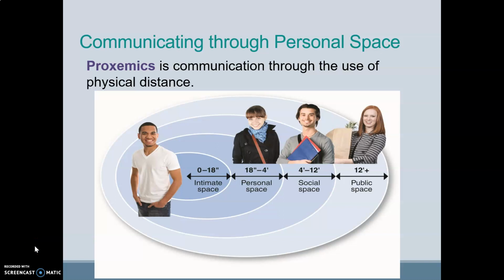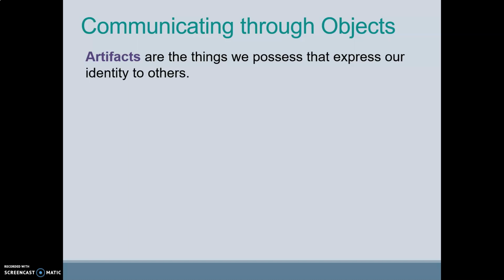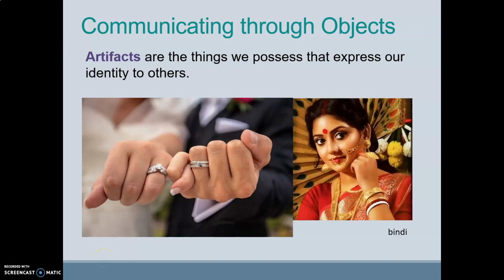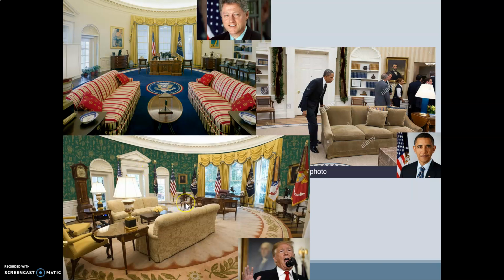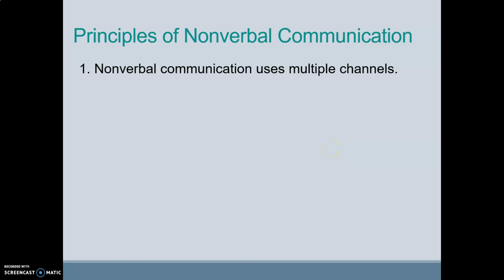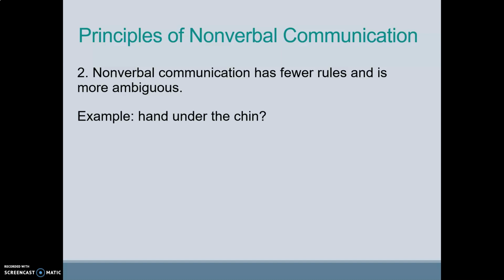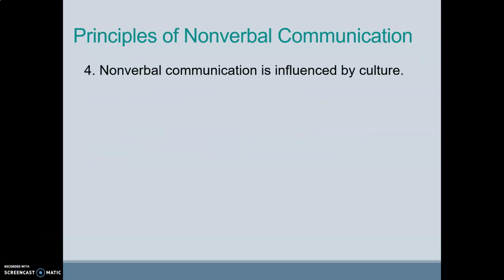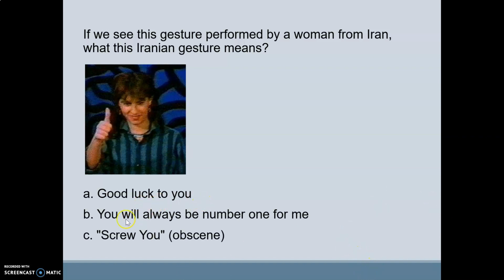4 4 nonverbal communication